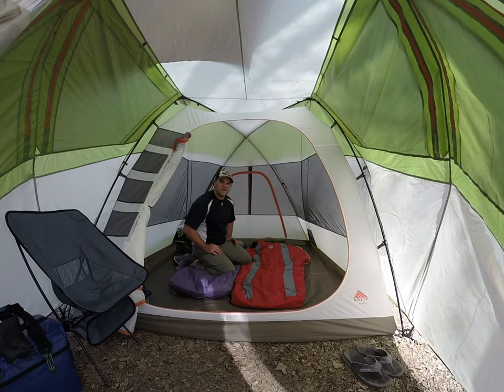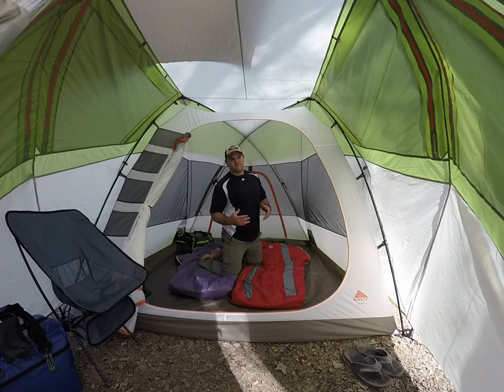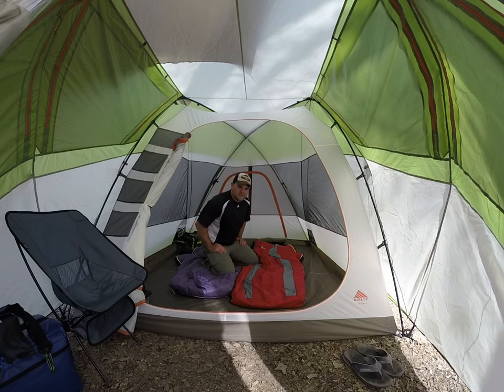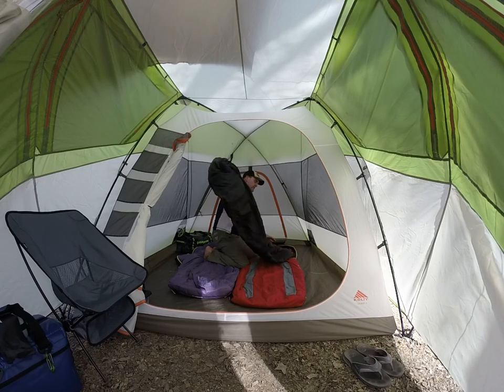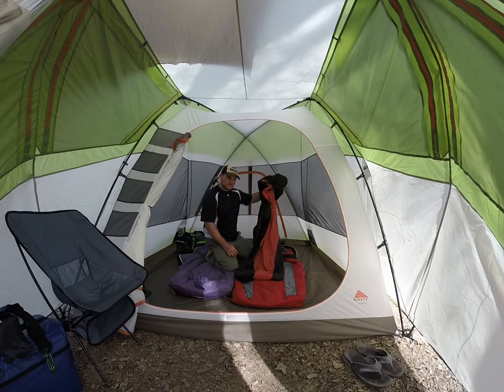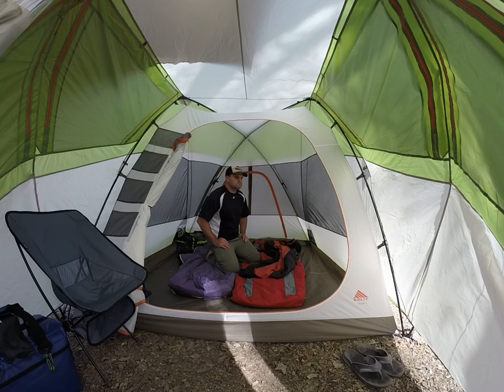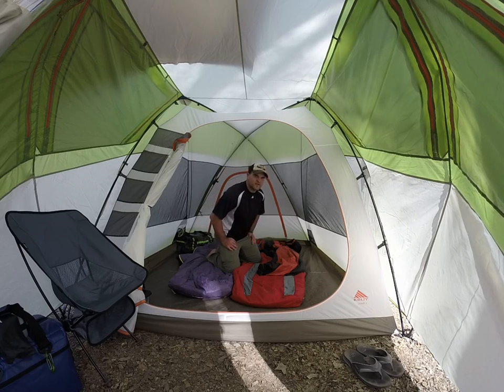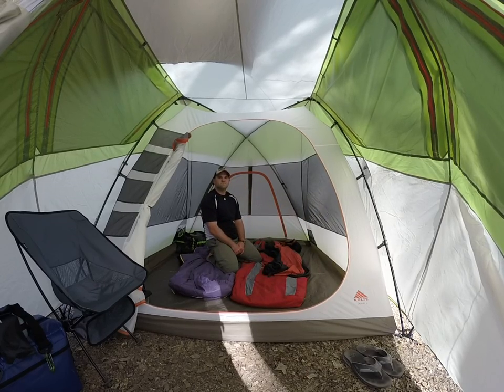ALPS Mountaineering Razor fleece sleeping bag liner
great warm sleeping bag liner